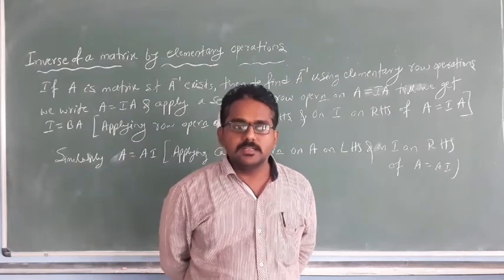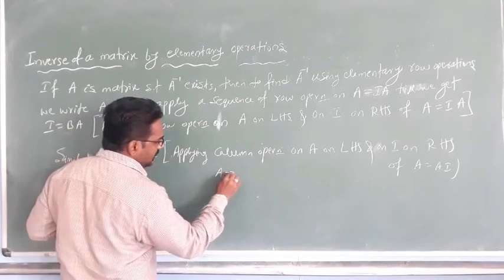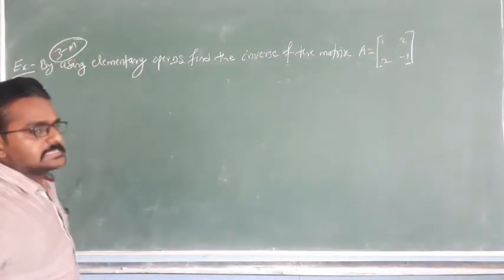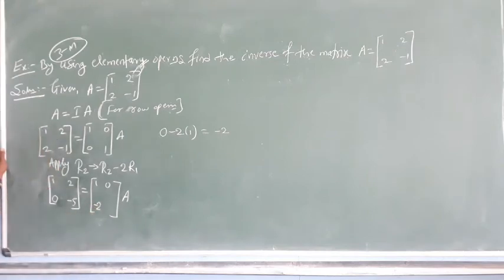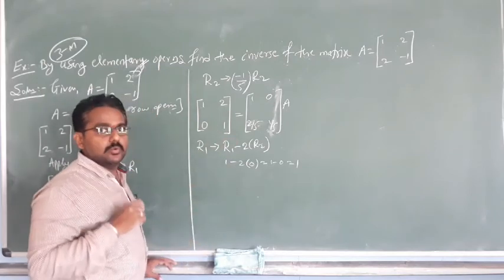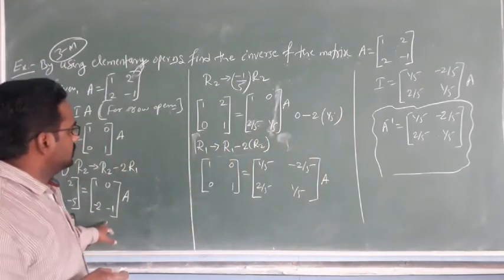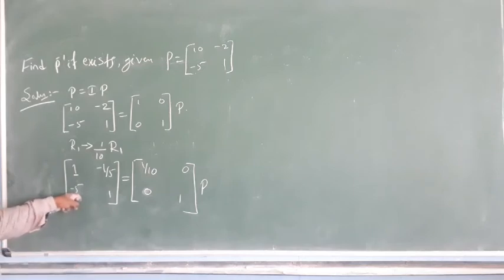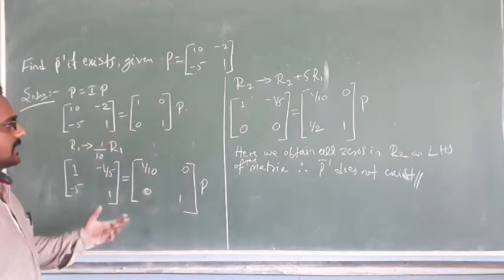BIPUC/PUC-2/MATHS/Video-20/Ch-3 Matrices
Inverse of a Matrix by Elementary Operations